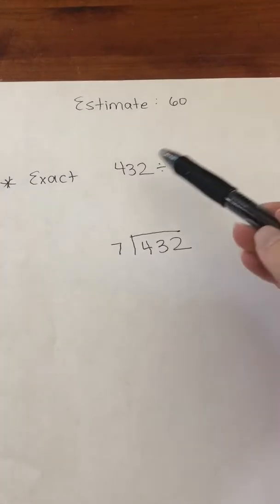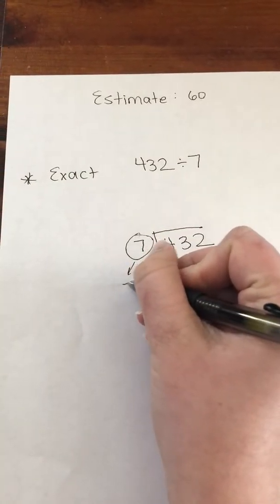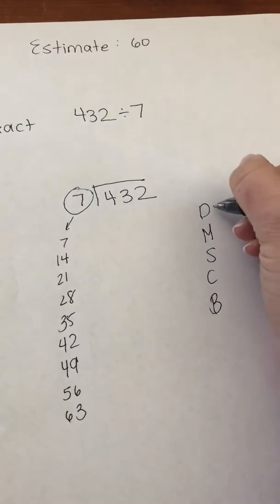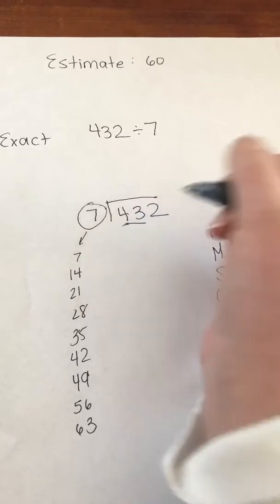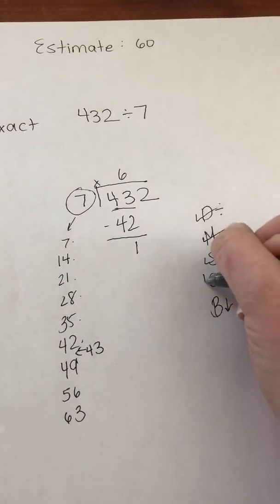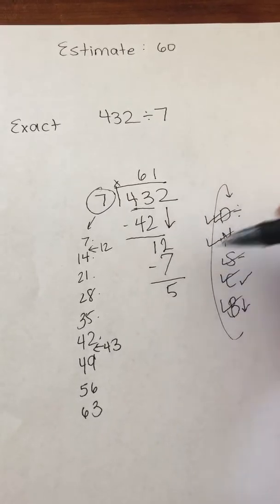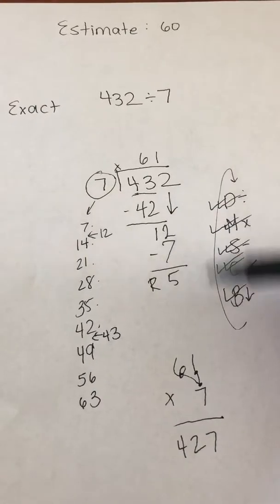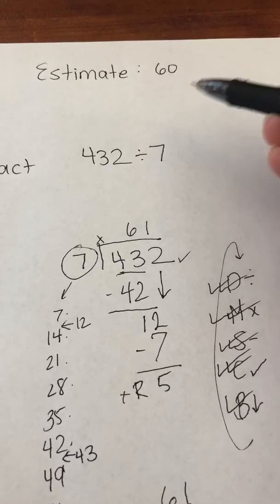Solving long division problems